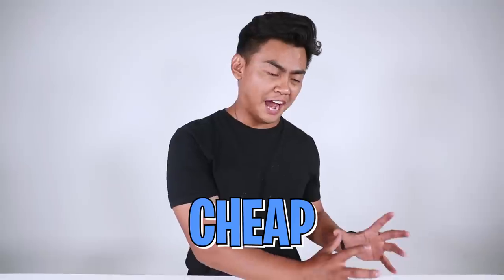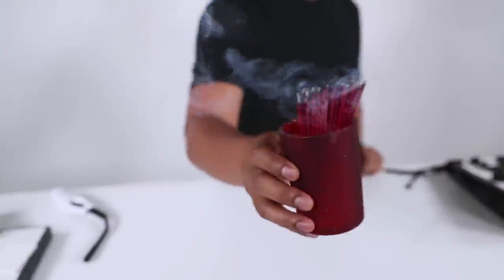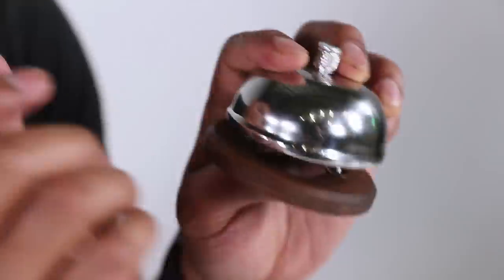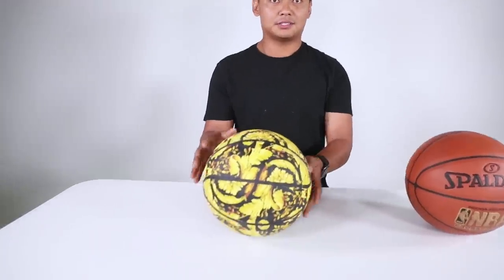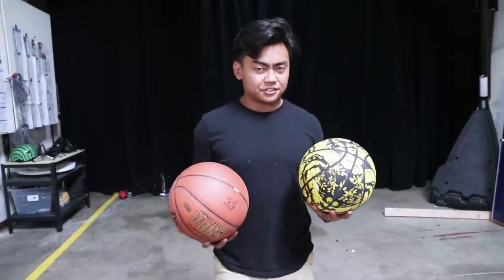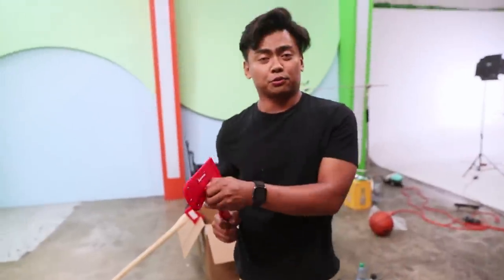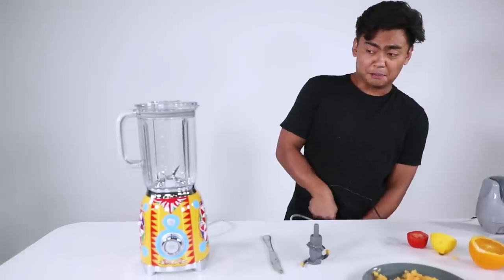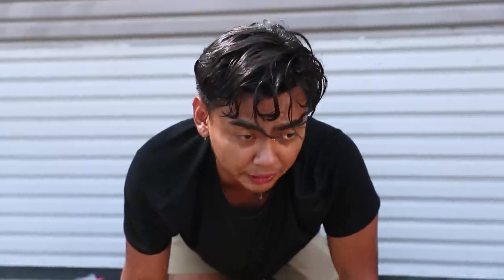10 Everyday Objects That Are Expensive For No Reason.. ~ Clout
Let's take a regular $1 bell and now let's take a bell from Tiffany and Co except it's $360. Why??? Let's find other everyday objects that are exactly like that

(┛◉Д◉)┛彡┻━┻
(┛◉Д◉)┛彡┻━┻

Join the Guava Juice Gang:
Shoutout to these GUAVA GODS Members:
Joker Pro
Tricia T
Chris Fardell